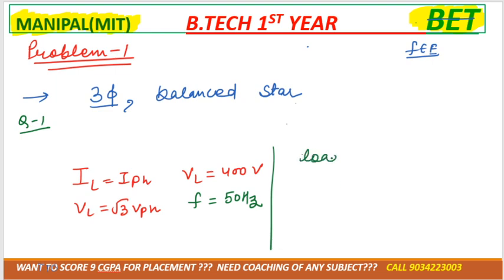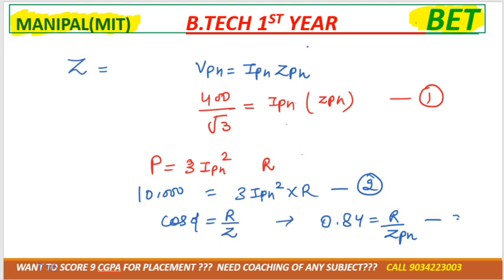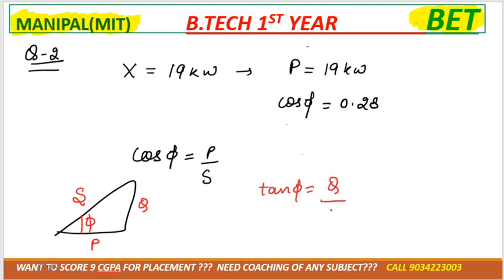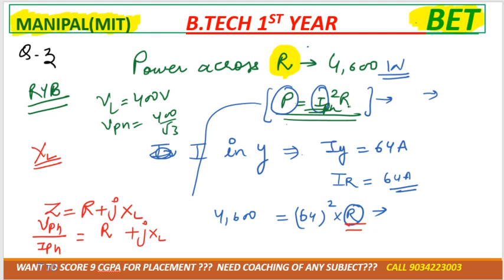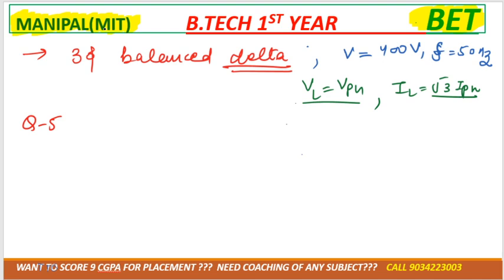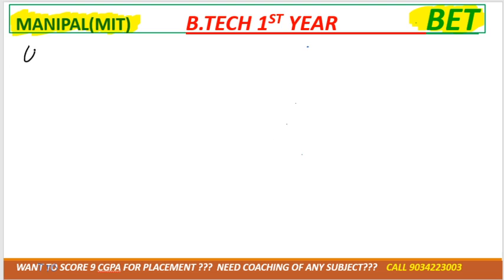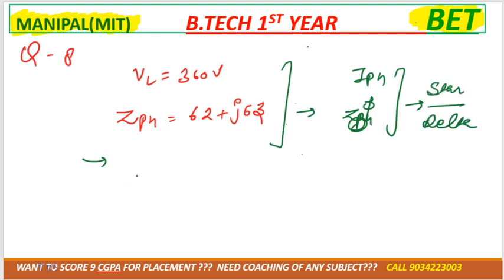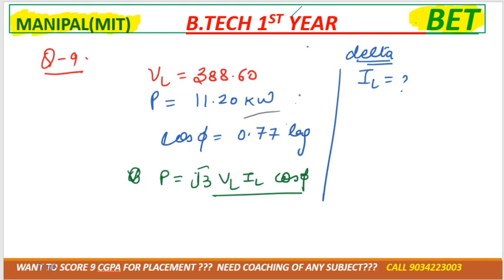FEE Assignment 6 Explained | Three-Phase Star & Delta Balanced Load | B.Tech 1st Year MIT